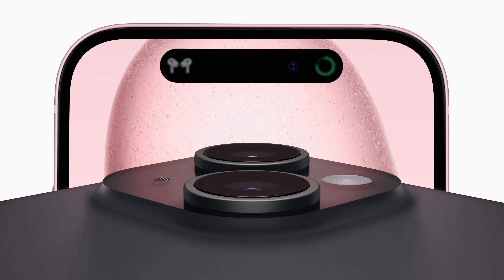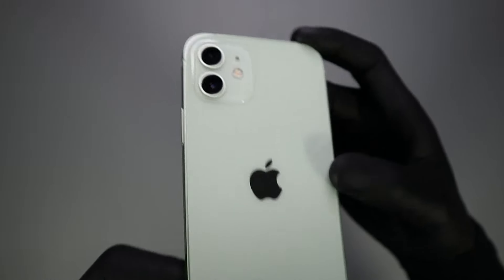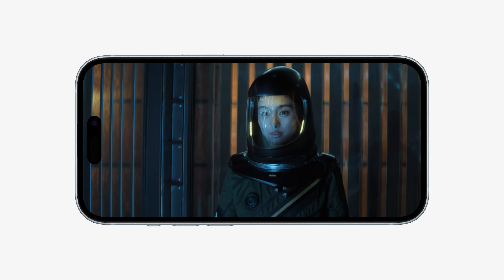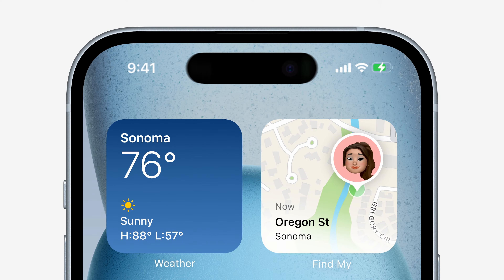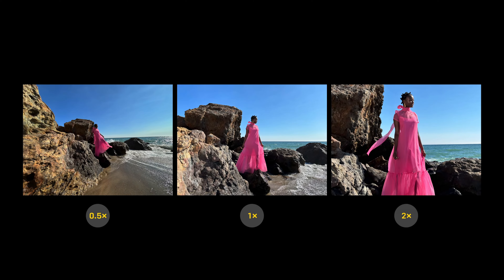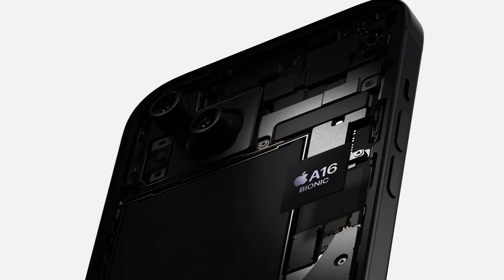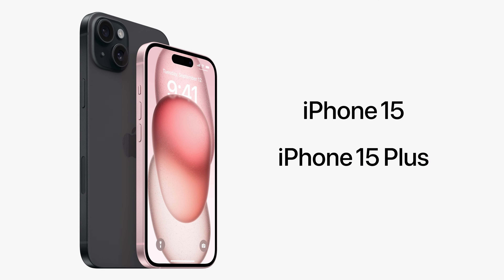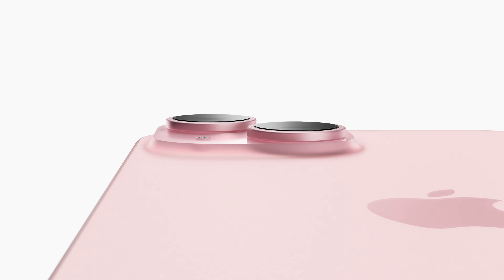iPhone 15 — First Look...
In this clip, we're diving into our initial impressions of the freshly announced iPhone 15 by Apple! Considering a purchase of the latest iPhone? Curious about its features? Wondering what innovations Apple's teamhas introduced? And is it worth switching from the iPhone 14 to the iPhone 15 Pro? We'll explore all these topics in today's video!